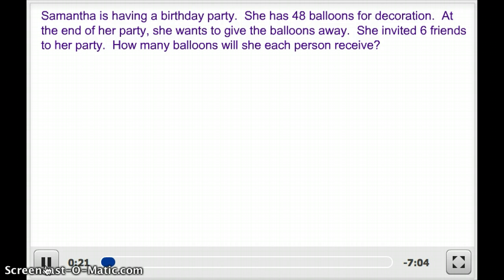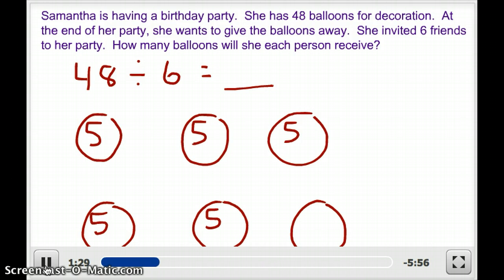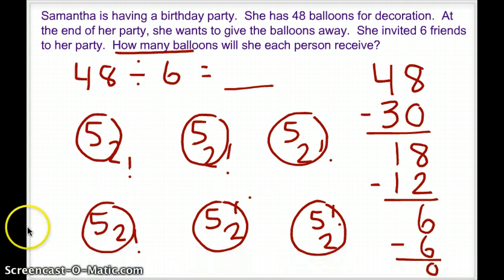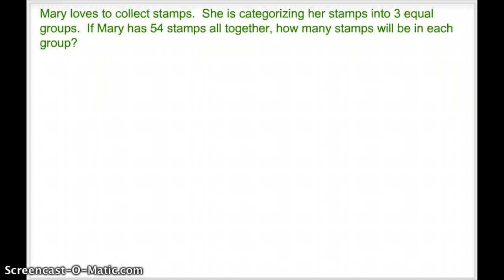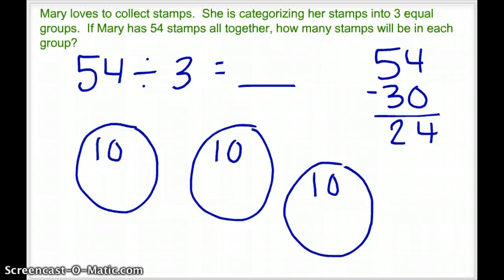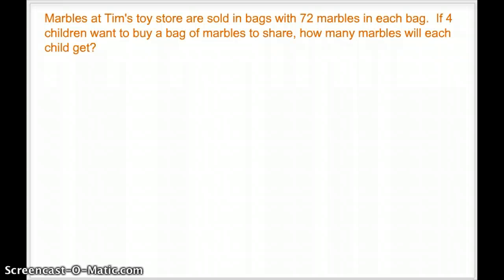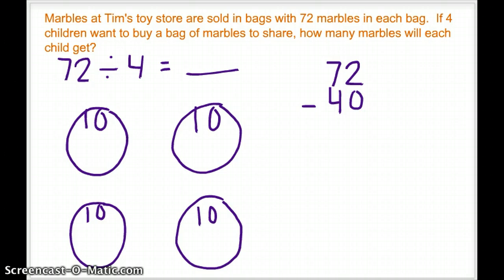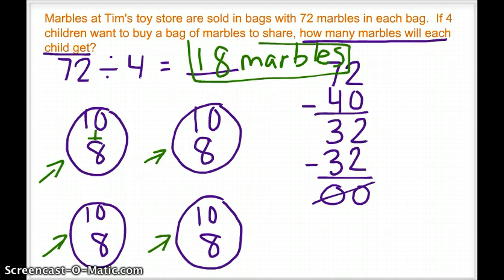Using Pictures to Divide